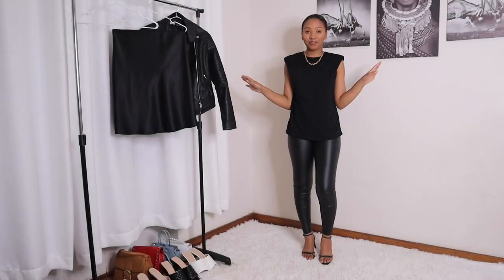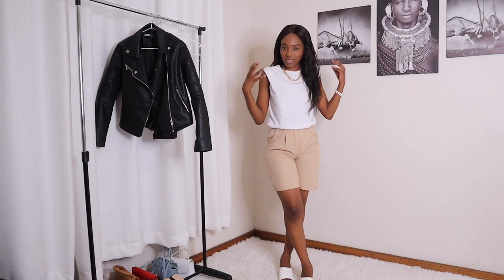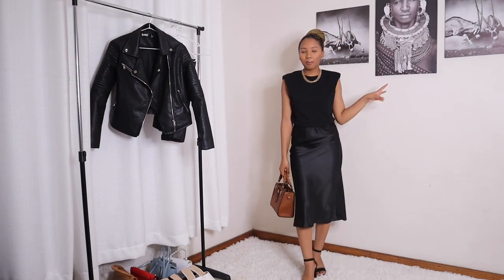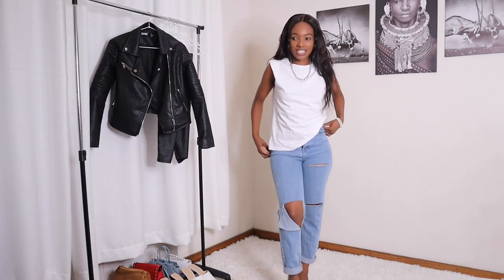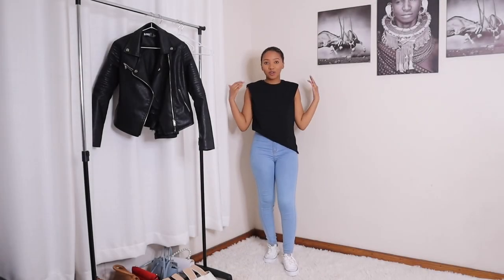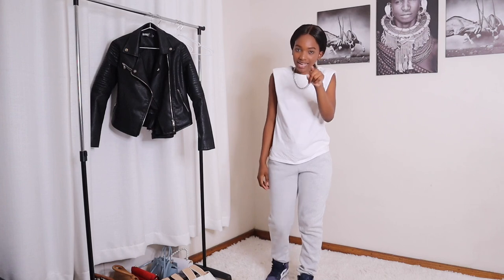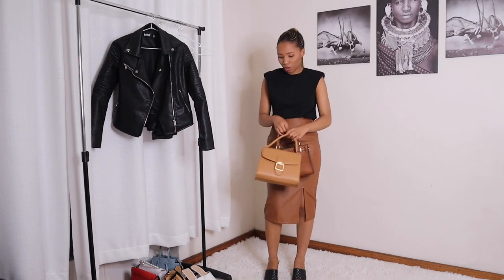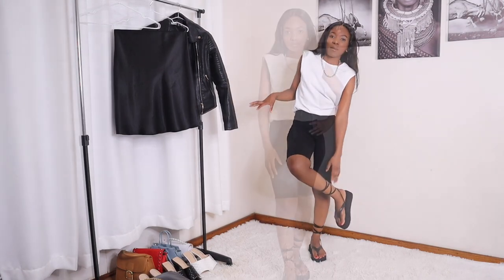HOW TO STYLE SHOULDER PAD T-SHIRT | SOUTH AFRICAN YOUTUBERS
Hey Guys🤍

Hope you enjoy this style with us. We had so much fun filming this video hope you guys will also have fun watching it.

W H E R E   T O  F I N D  U S :